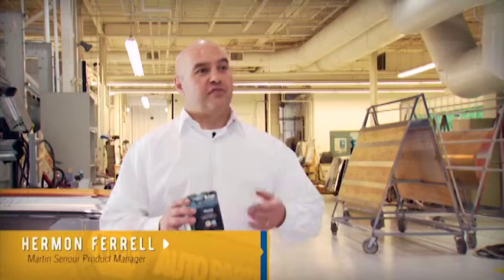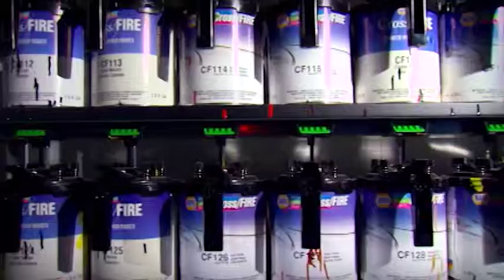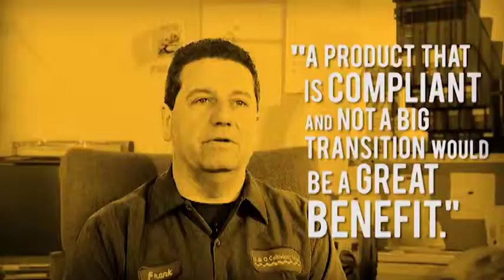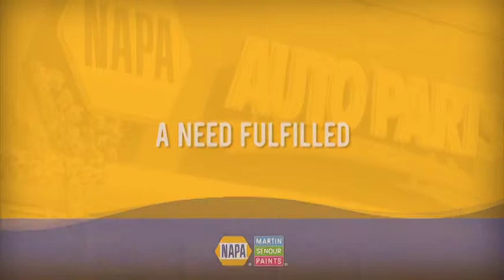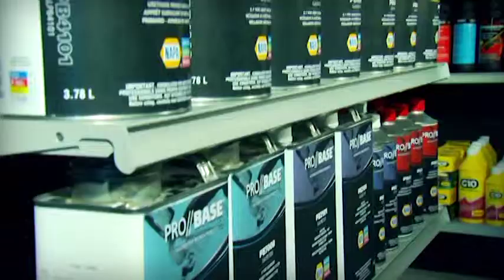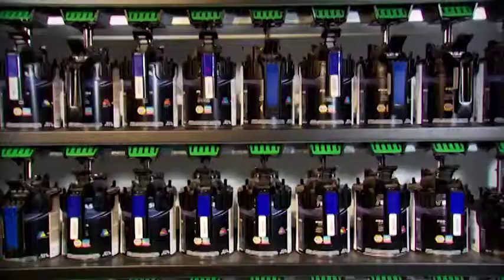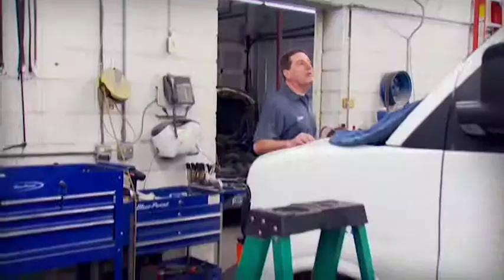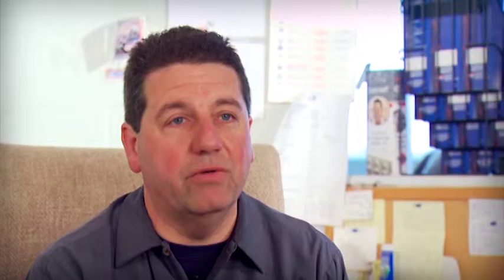Martin Senour Automotive Finishes Product Launch "Pro//BASE"